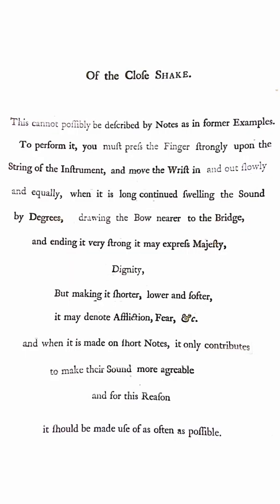Reacting to OLDER RECORDINGS! Kreisler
Today we talk about Geminiani, Vibrato, Bach and of course Kreisler.

Here the text that I’m talking about:

To perform it, you must press the finger strongly upon the string of your instrument and move the wrist in and out slowly and equally. When it is long continued swelling the sound by degrees, drawing the bow nearer to the bridge and ending it very strong it may express majesty, dignity, etc.
But making it shorter, lower and softer, it may denote affliction, fear, etc. and when it is made on short notes, it only contributes to make their sound more agreable and for this reason it should made use of as often as possible.